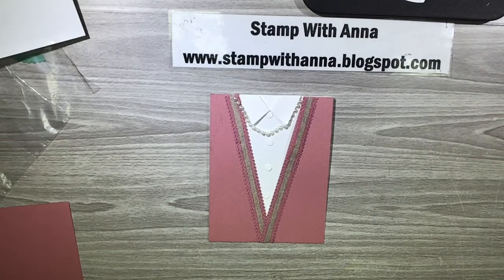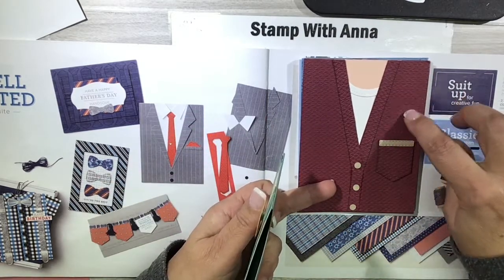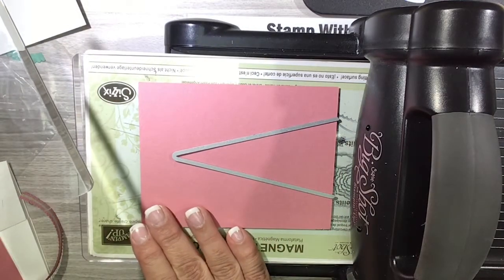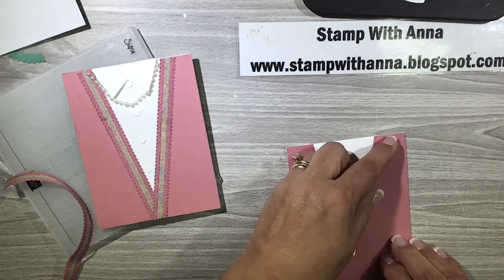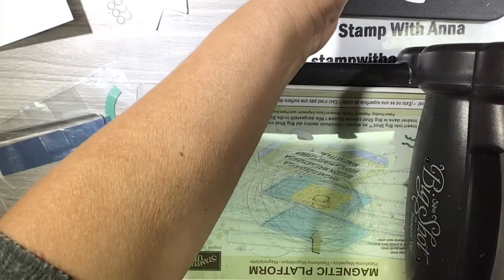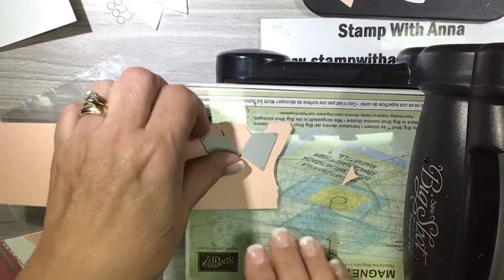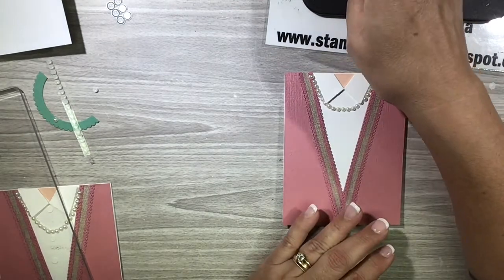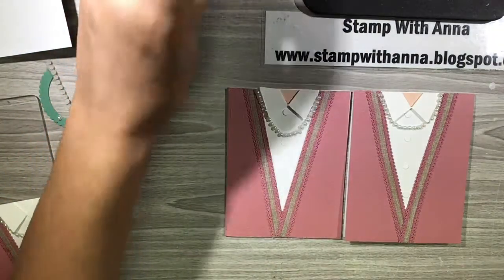Ribbon and Pearl Sweater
I love clothing cards, and this one was so much fun to make.  There's lots of texture happening here!
For more pictures and details, please see my blog post
A list of products used as well as clickable links to my online store are in the description.